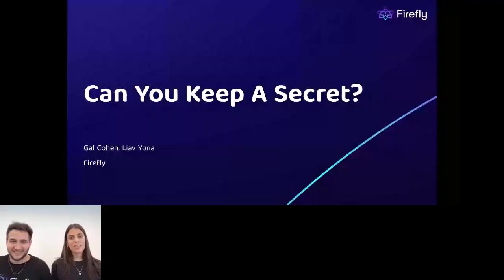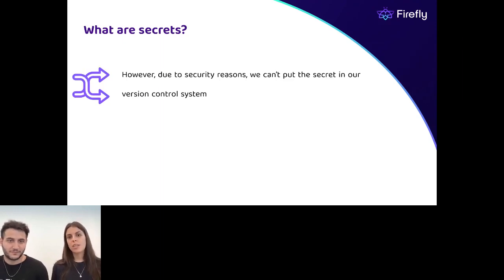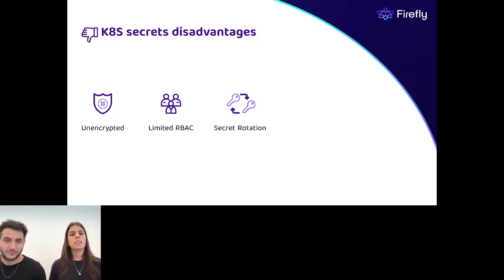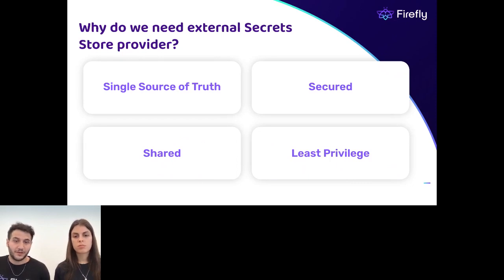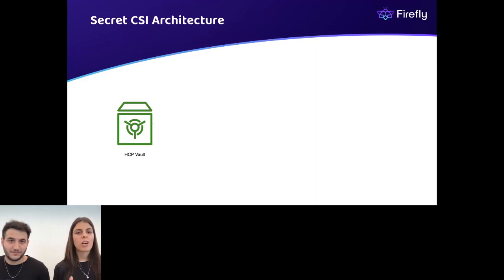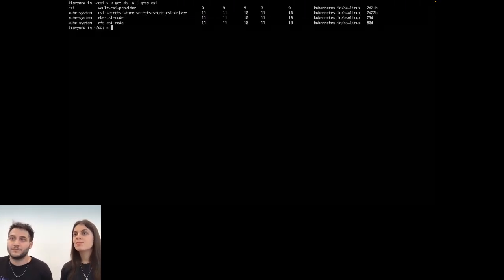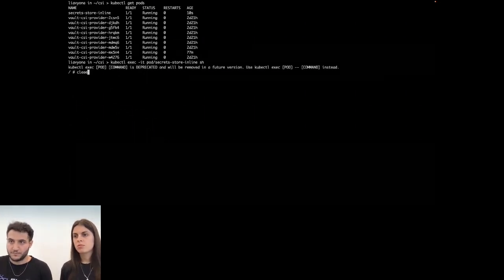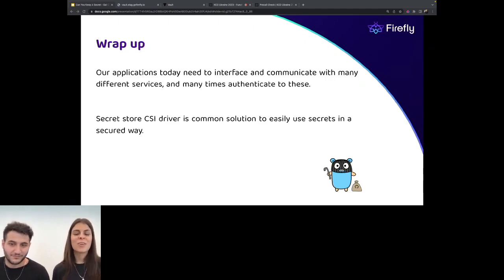Can You Keep a Secret? On Secret Management in Kubernetes by Gal Cohen and Liav Yona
Our apps today need to interface and communicate with many different services, and often authenticate to these. This means just to be able to function in a modern cloud native system, apps constantly need to store and use sensitive data like passwords, access keys, certificates, and other private keys. When it comes to Kubernetes, most organizations use Kubernetes secrets by default to secure private keys and data. However, by design and even in the docs, it is clearly stated that these are stored unencrypted in the API server’s underlying data store etcetera. We have learned the hard way that we need to protect our secrets at all costs, that's why we'll take a deep dive on the Secret Store CSI Drive. Learn how it works under the hood, with multi-credential provider support. We will also demo through code examples how the CDI Driver ensures robust security, least privilege access, and integrates seamlessly into code.